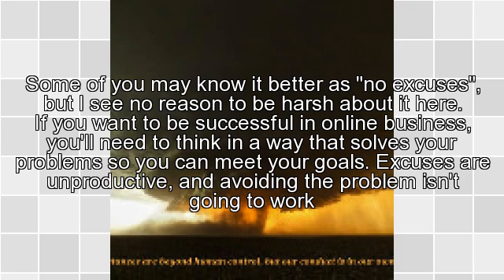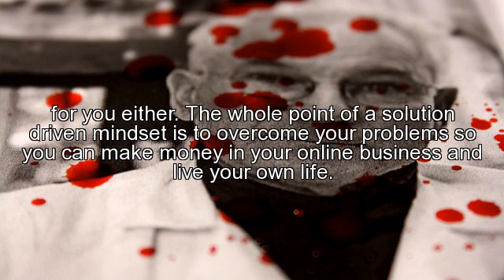Online Business And The Solution Driven Mindset